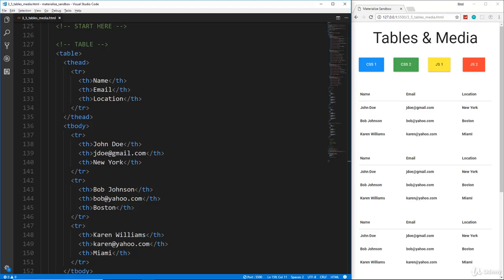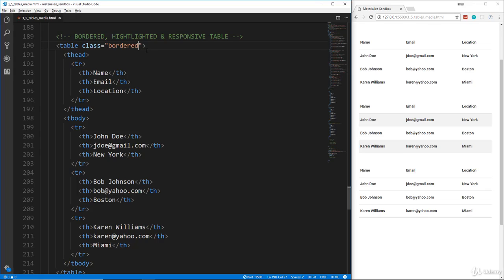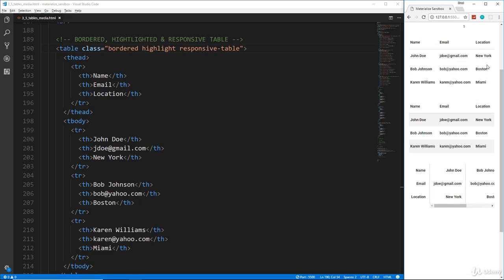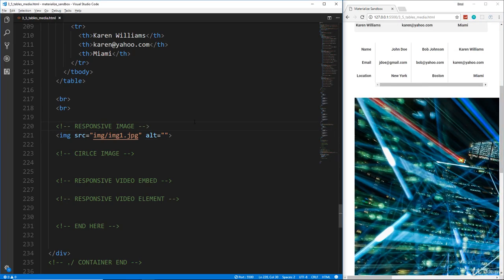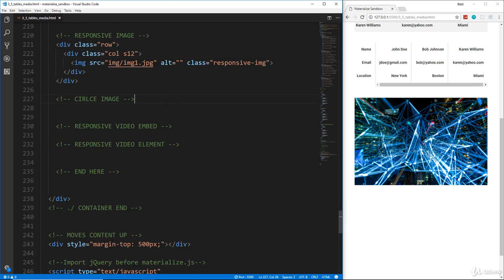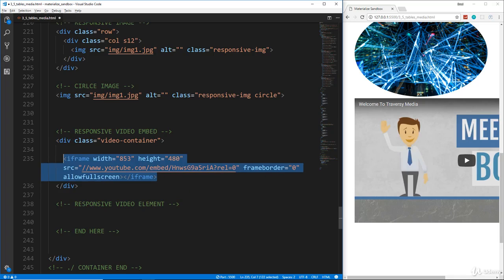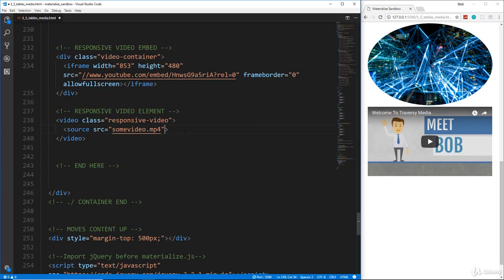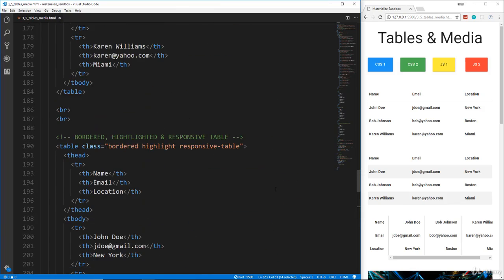016 Tables Media